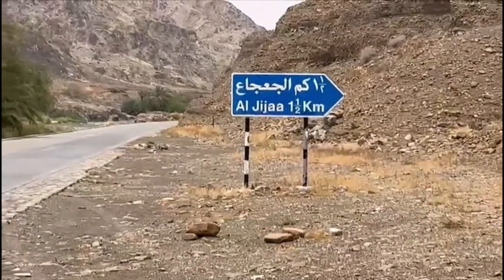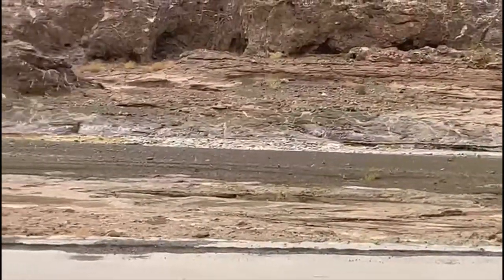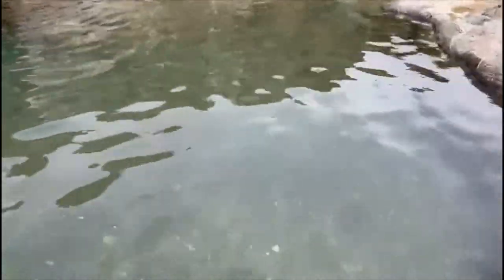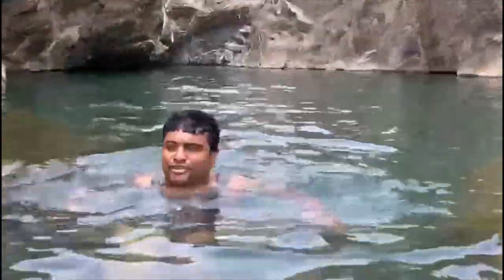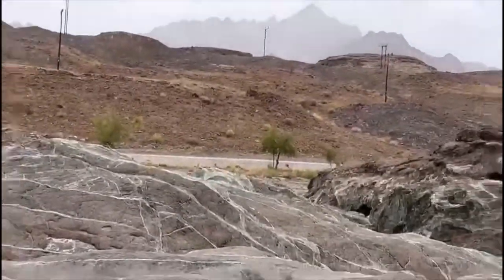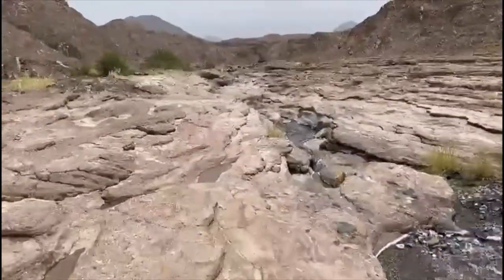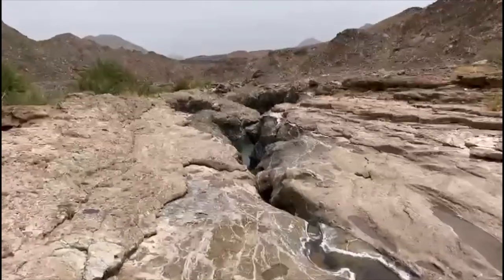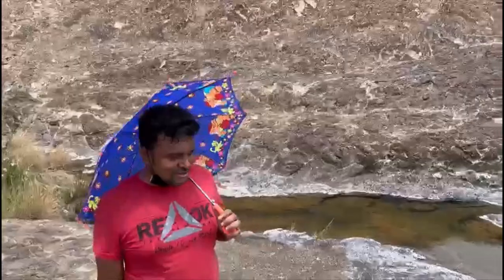swimming pool in wadi hibbi sohar oman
attraction in sohar oman
places to see in sohar oman